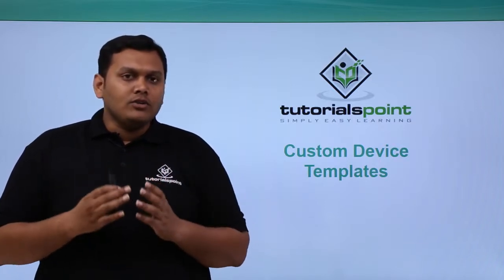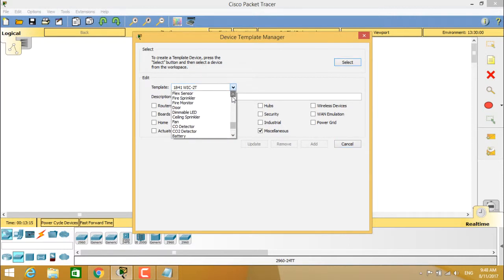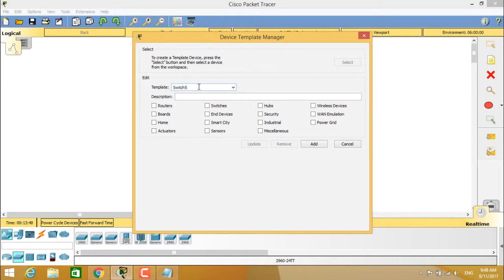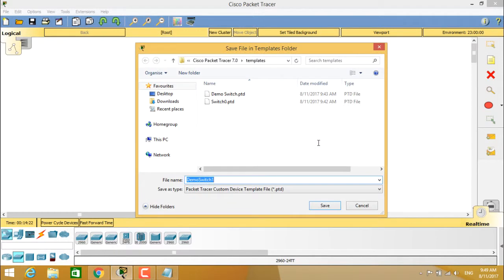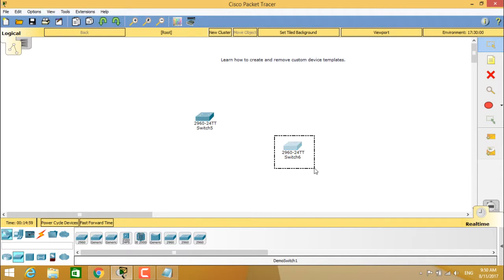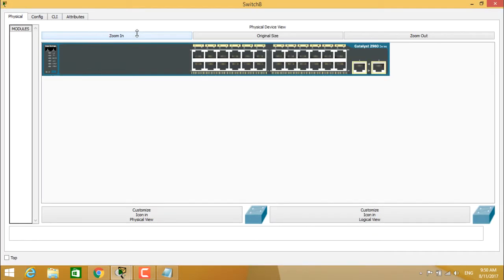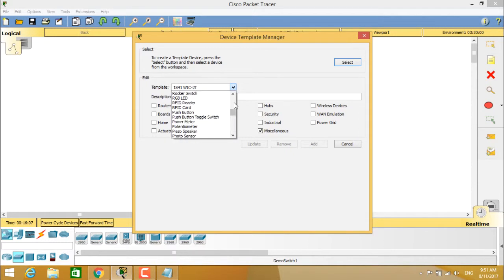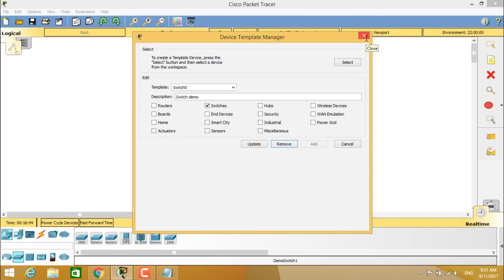Custom Device Templates